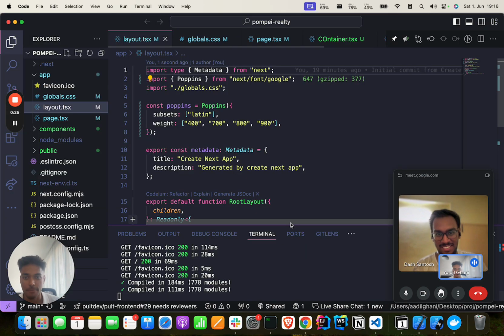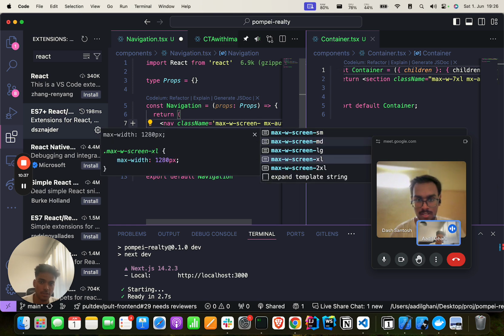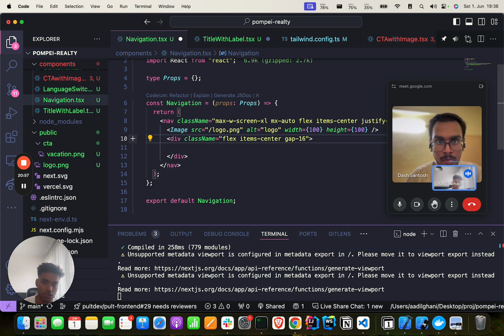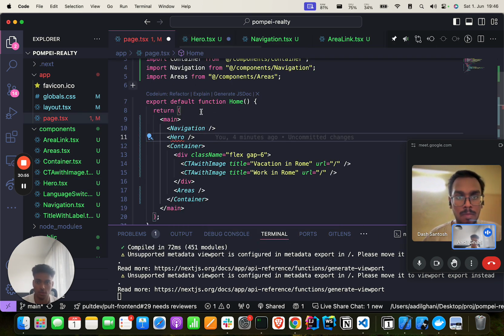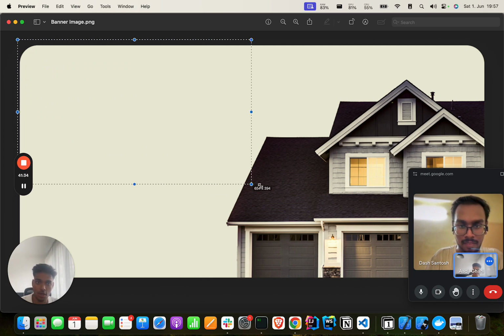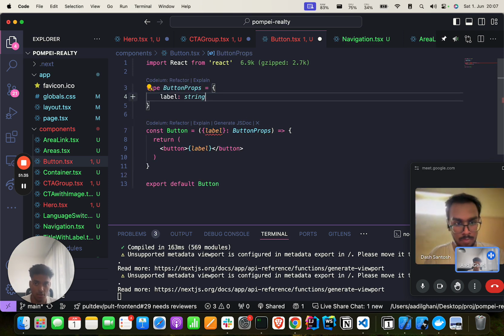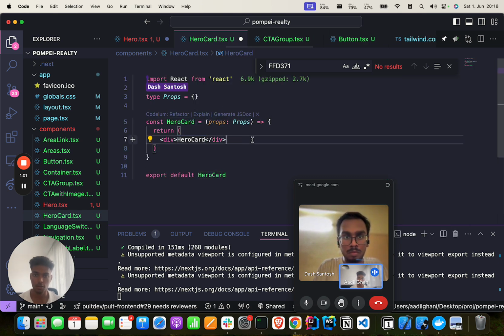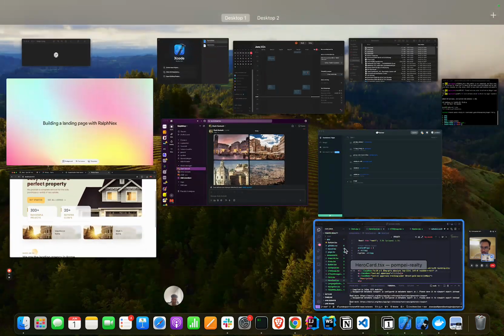Building a landing page from scratch - Pair programming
Watch us build a stunning real estate landing page in just one hour with the power of pair programming and Dash! Join us for an exciting, fast-paced coding session that showcases the magic of teamwork and innovative web development.